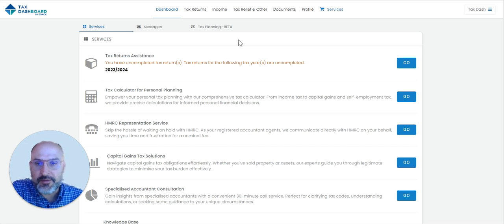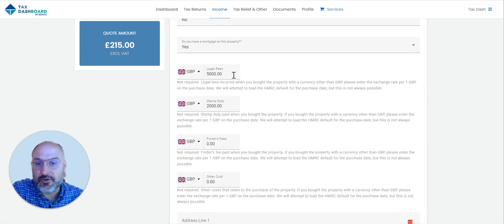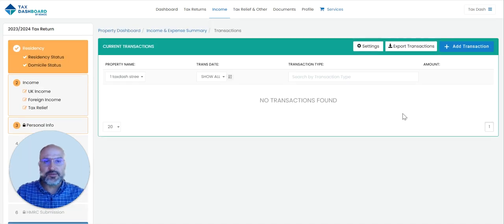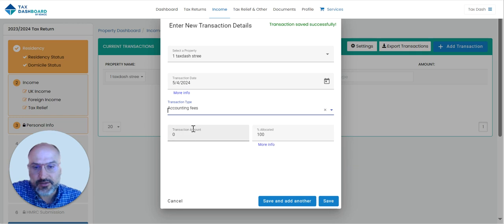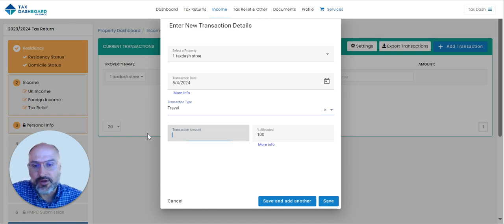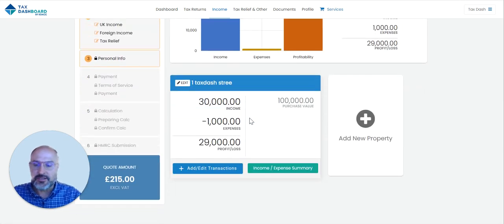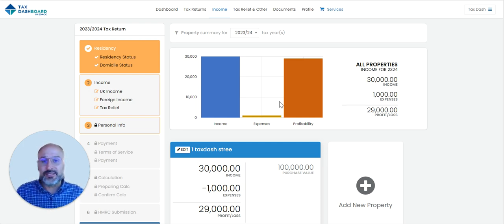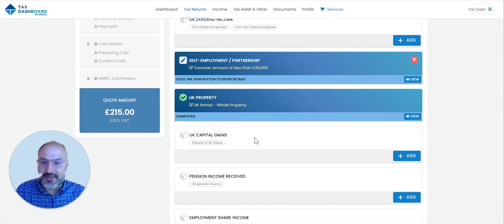TaxDash - How to Complete The Property Module on Taxdash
AI                    +                    HI            =              TI
Artificial
intelligence    +               Human
                                        Intelligence   =          Taxdash Intelligence
    with a personal touch

FOLLOW OUR YOUTUBE ON @TaxDash @EOACCUK